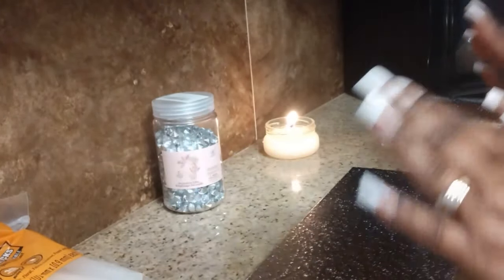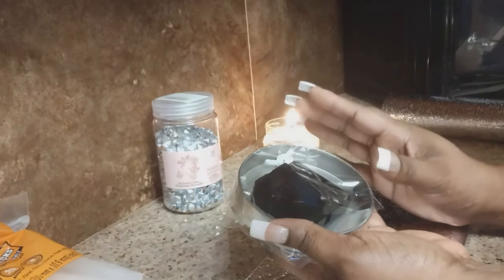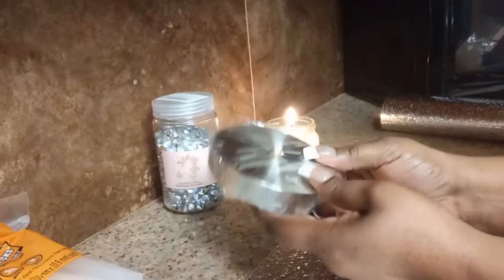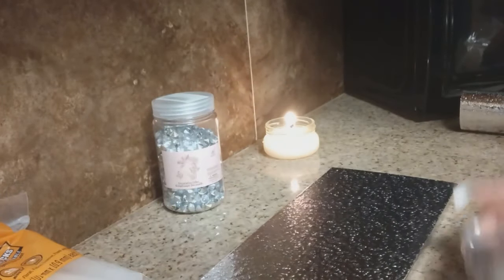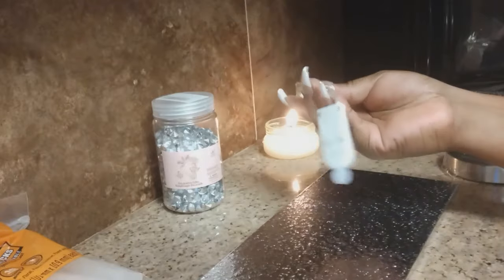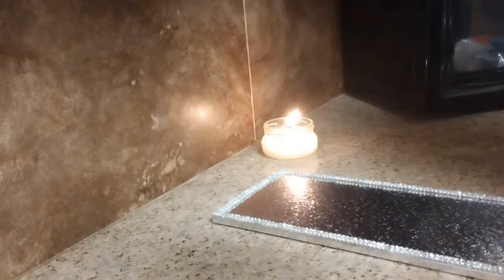Diy Wall Clock Ideas: How to Make Sleek and Elegant Designs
Looking for inspiration for your home decor this Fall? Look no further than our Diy Wall Clock Ideas! These designs will help you create a sleek and elegant look in your home, while working from home! Our Mirror Clock Diy alarm clock is a great way to add some decor to your bedroom, while our decorative items for home can be used in any room of the house.Our crafting guidelines will help you create our cardboard crafts quickly and easily, leaving you with beautiful, unique pieces that you can proudly show off in your home. Ready to start creating?

This is a comprehensive guide to creating sleek and elegant designs for your home using Diy Wall Clock Ideas. You'll learn all about how to make a mirror clock, decorative items for your home, and more! This is the perfect guide for work from home cornerstones who want to create chic and stylish decorating ideas without any hassle. So, sit back, relax, and let us show you how to turn your home into a Palatial Palace!  I hope you enjoy our mirror sparkle diamond coasters, diy coasters, mirror sparkle diamond coasters, & diy on youtube.